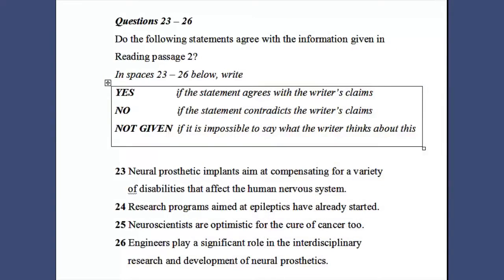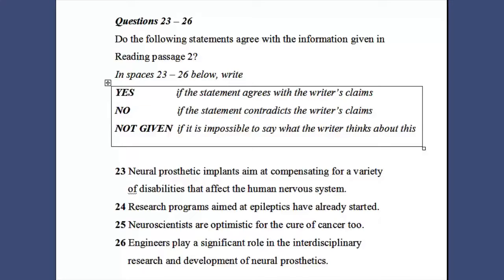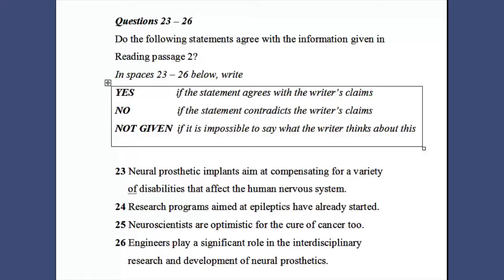IELTS A Reading YES NO NG english video